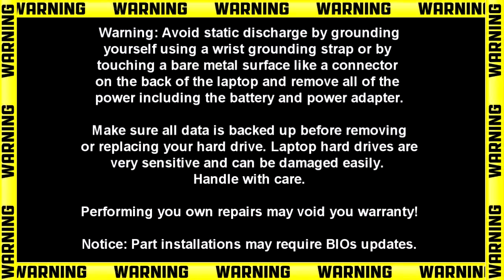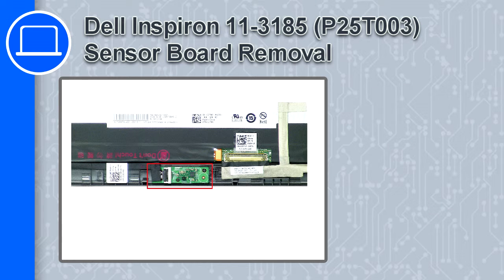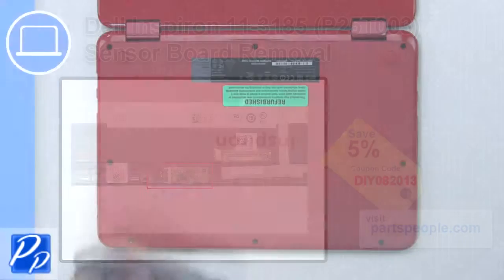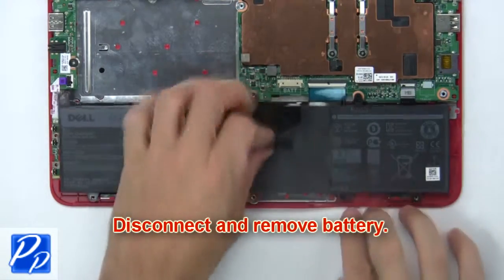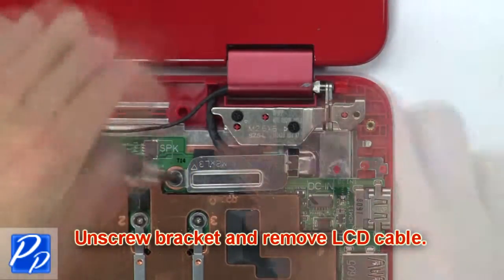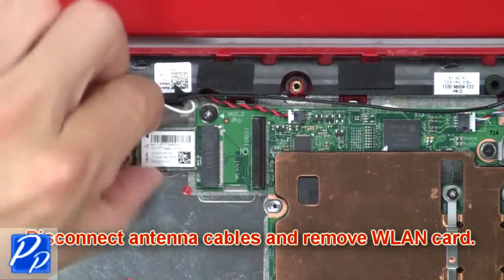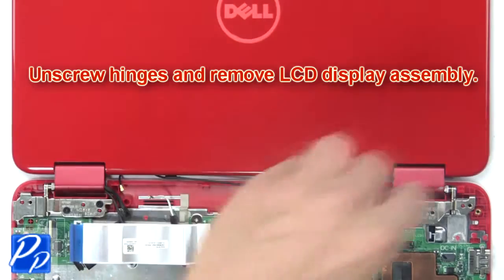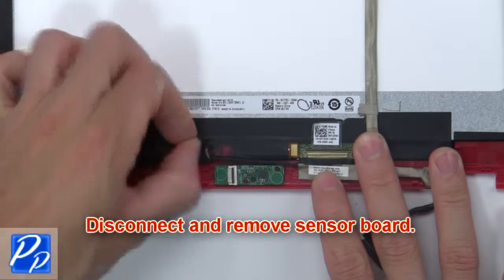Dell Inspiron 11-3185 (P25T003) Sensor Board How-To Video Tutorial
Dell Inspiron 11-3185 (P25T003) video repair tutorial was brought to you